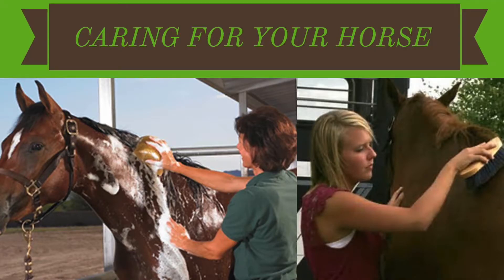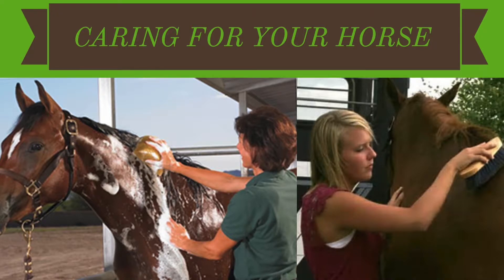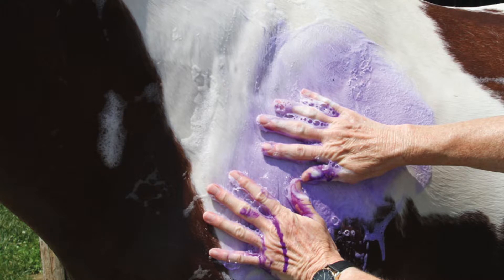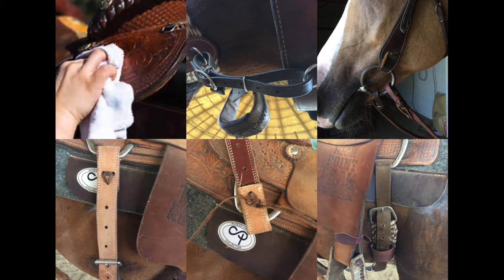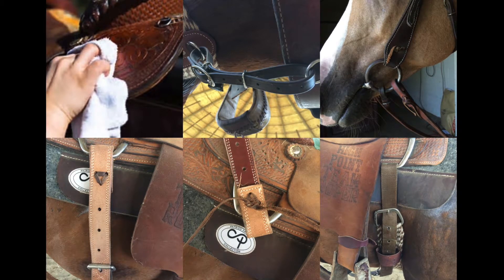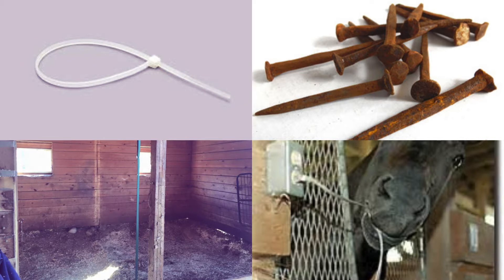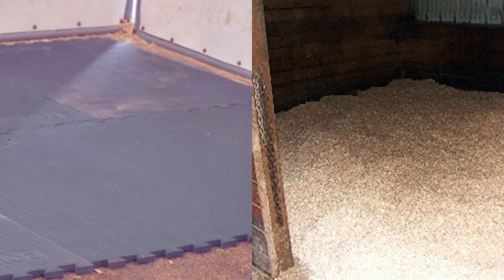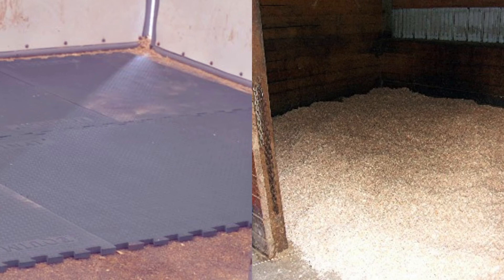Show Preparation and Arrival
Learn how to get prepared for a horse show.  This video was developed by students at Texas A&M University in the Department of Animal Science.